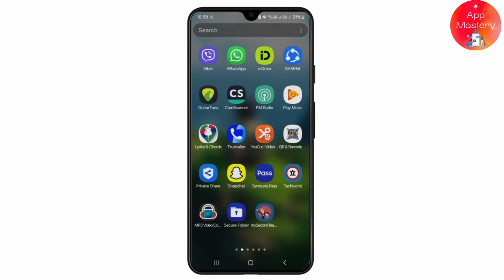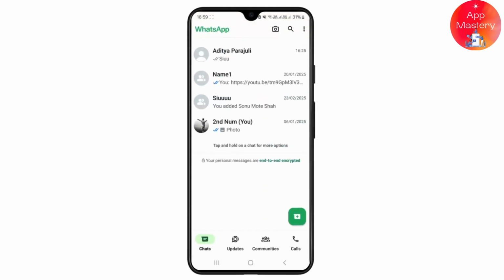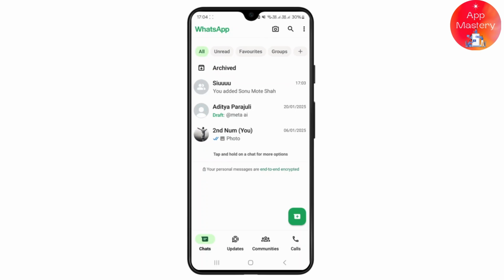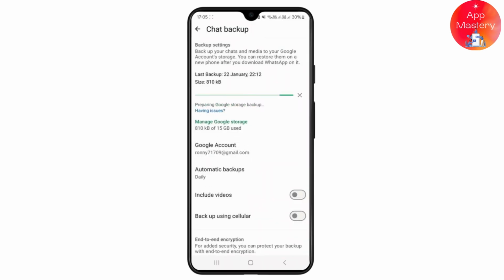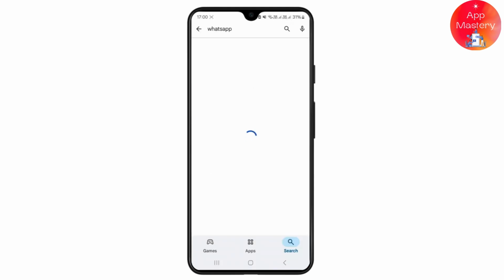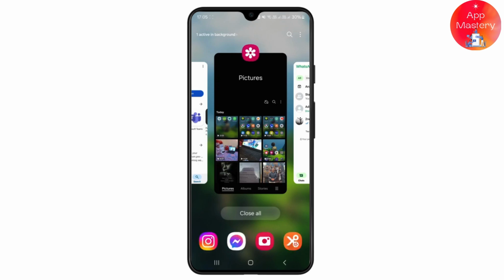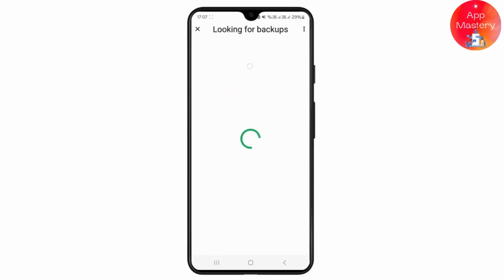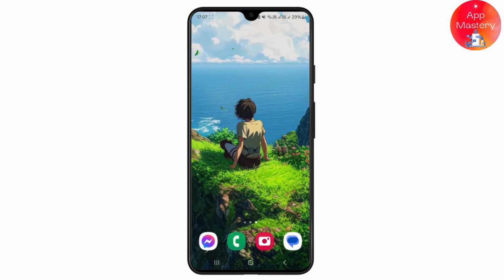How to Recover Deleted Messages on WhatsApp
How to Recover Deleted Messages on WhatsApp (2025)!
Accidentally deleted WhatsApp messages? Don’t worry, this video will guide you through the steps to recover your deleted messages on WhatsApp. Whether you’re asking, "How can I recover deleted WhatsApp messages?" or need help restoring lost chats, this tutorial has the answers. Learn the most effective ways to retrieve deleted messages and ensure your important conversations are never lost again. Watch now to discover how to recover deleted WhatsApp messages today!

Timestamps:

00:00 How to Recover Deleted Messages on WhatsApp
00:10 How to Restore Lost WhatsApp Chats